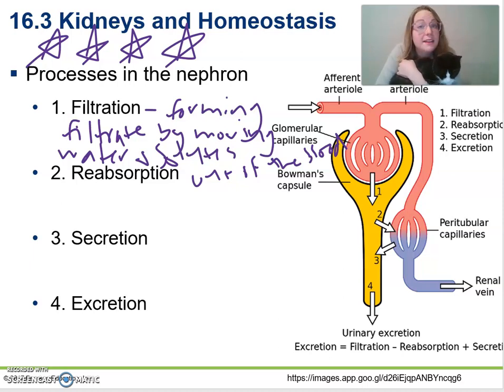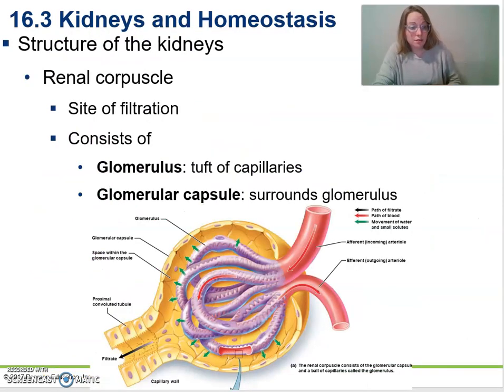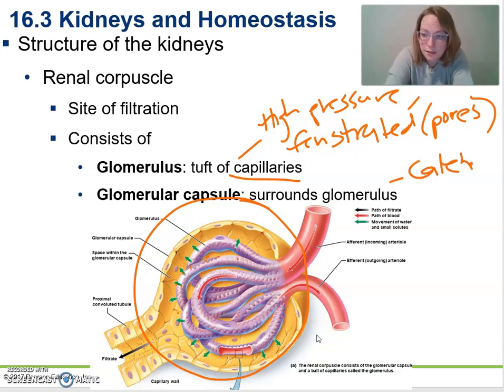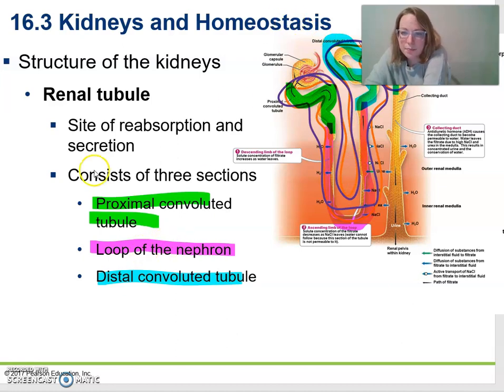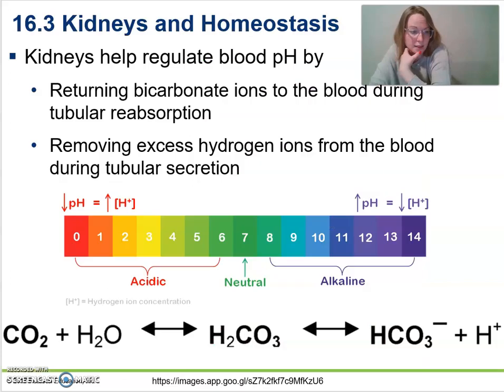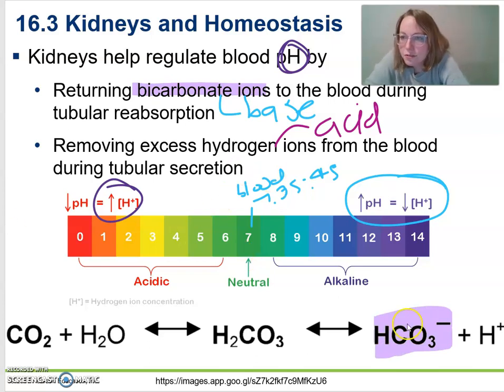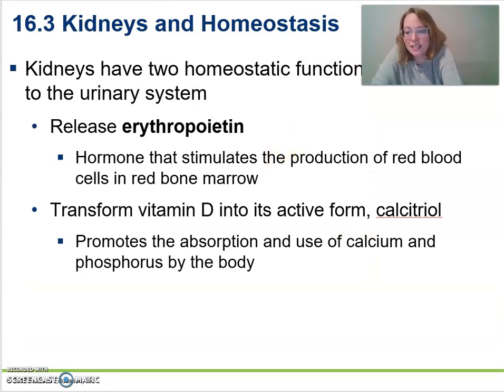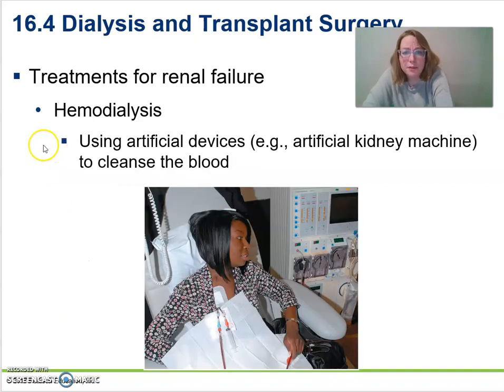Human Biology Urinary System Part 2